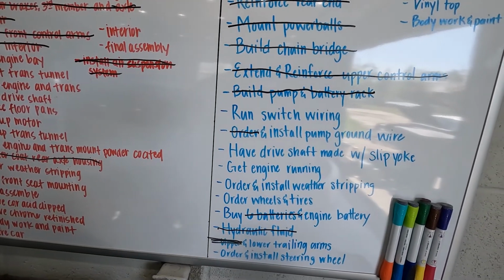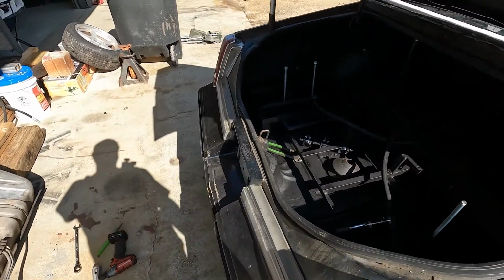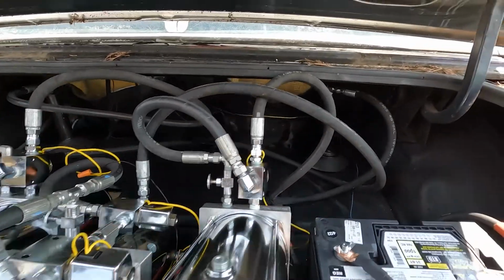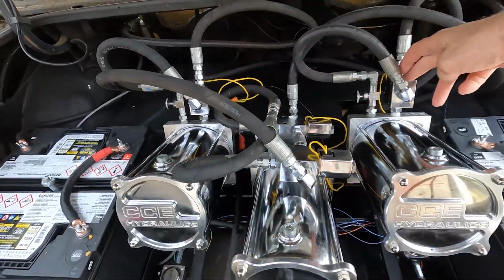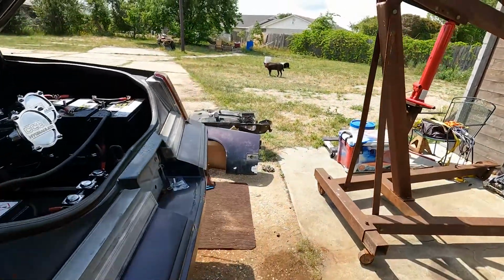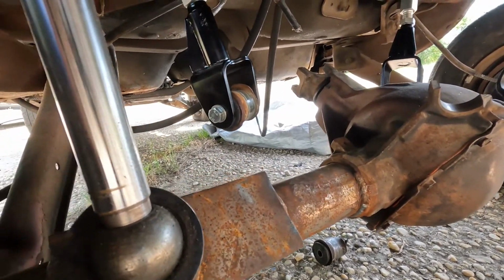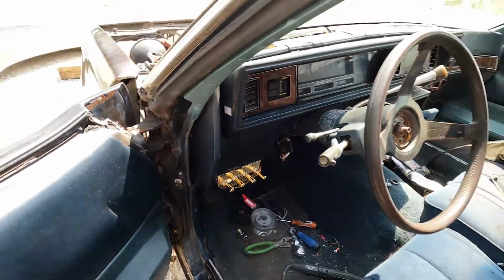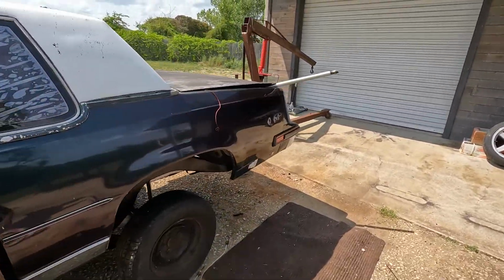We Messed Up! Pump and Battery Rack Install on the Cutlass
Forgot to mention that the rack is removable as well. We welded uprights to the frame and then bolted the rack to those.